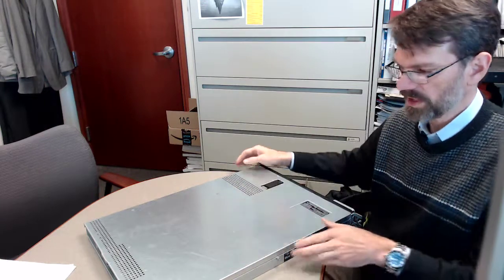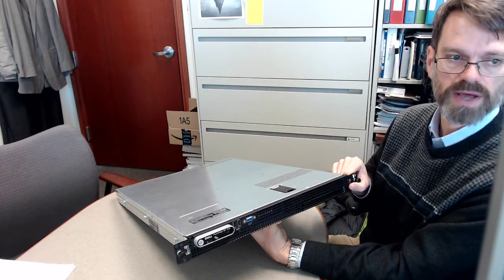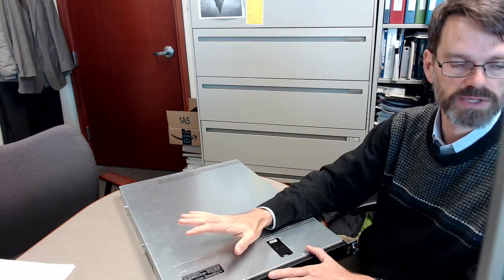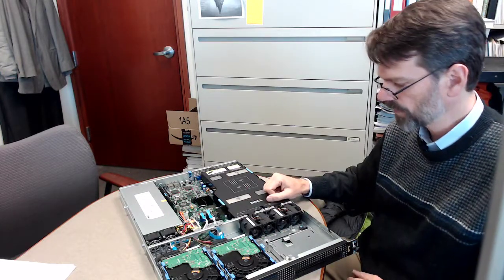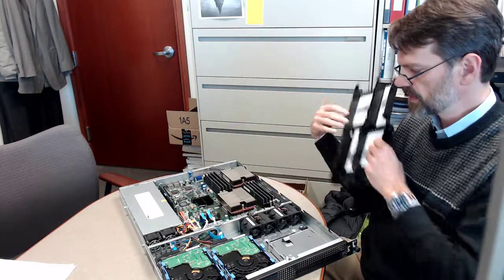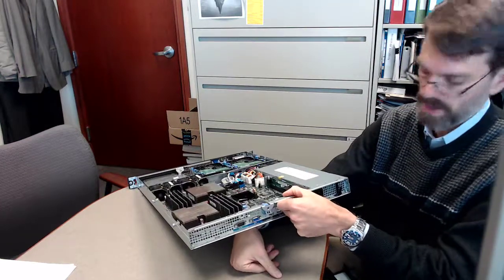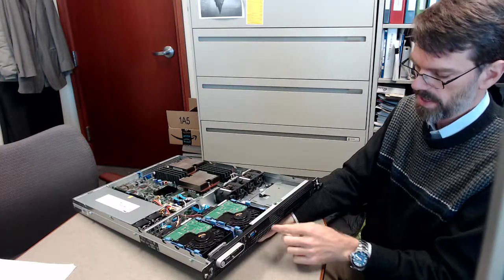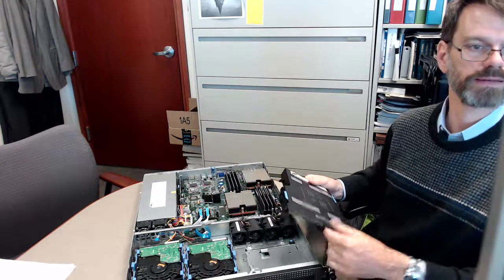Servers: basic form factor and features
You use servers everyday. Ever wonder what they look like? A very quick look at the physical features of a 1RU (rack unit) server.